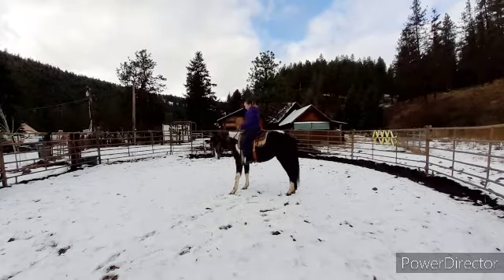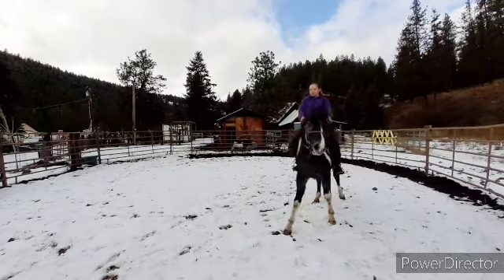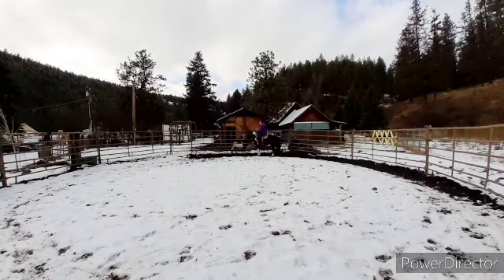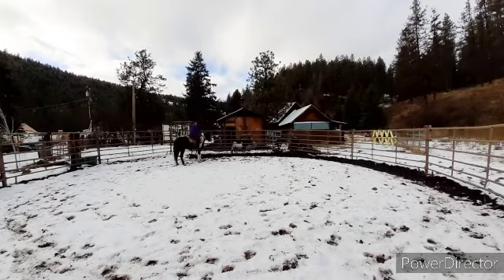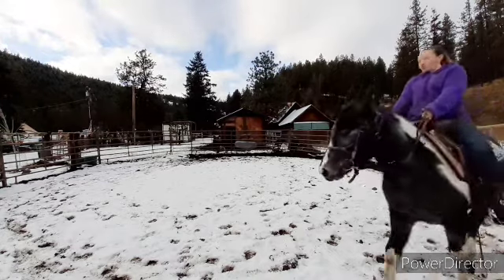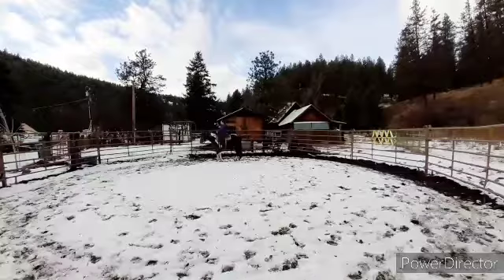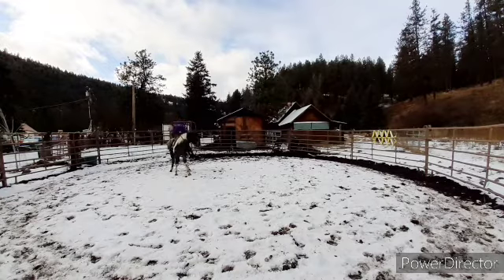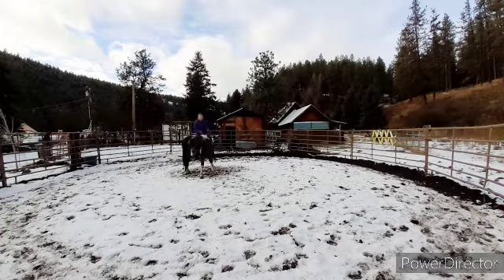1st trot under saddle 5th ride on my mustang mare